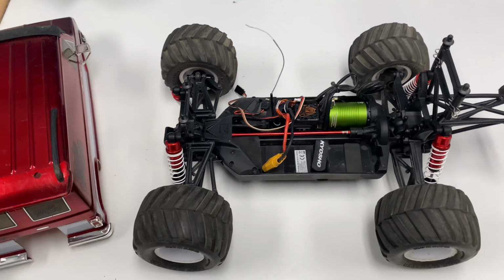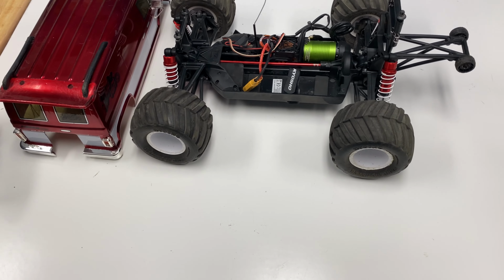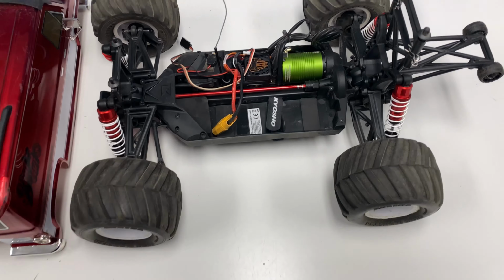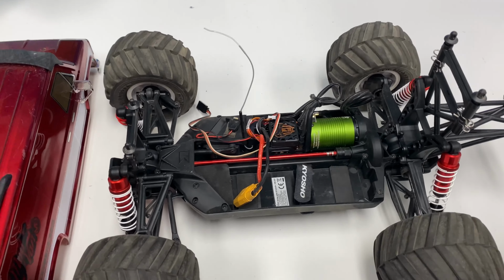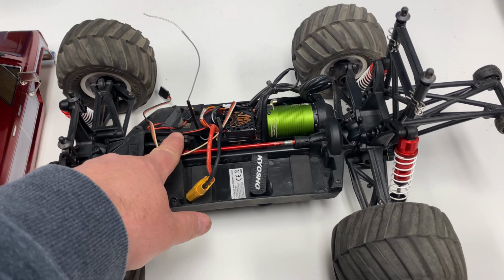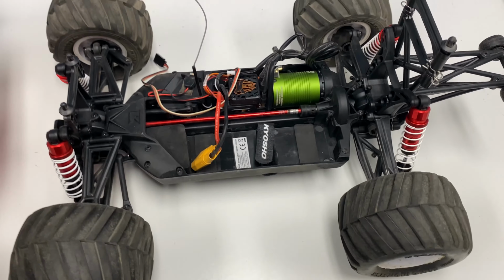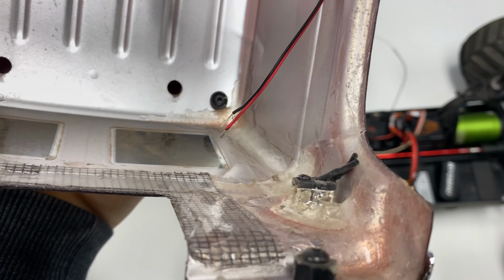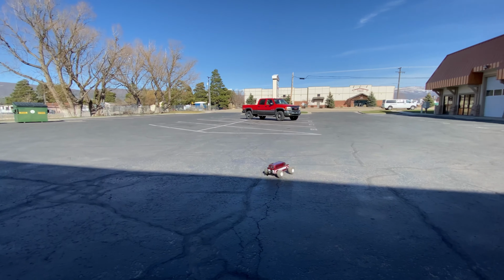Kyosho madvan VE 3s lipo run and overview !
Kyosho mad can ve

Castle creations copper head 10 esc
3800kv sensored motor